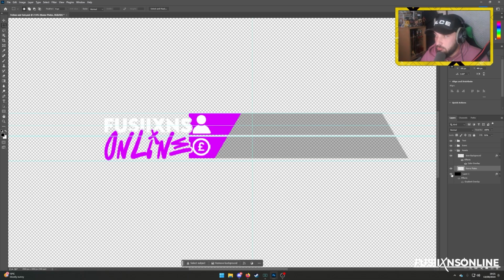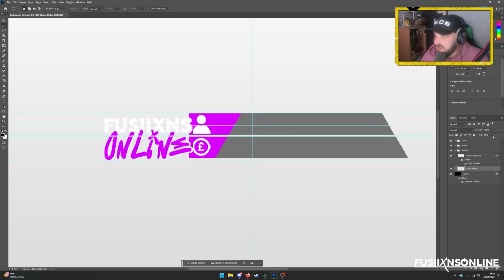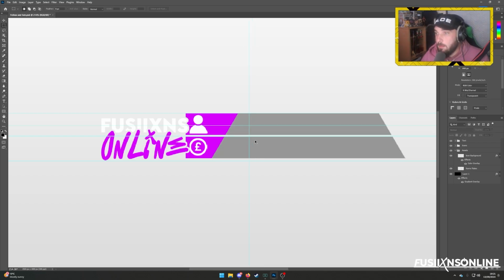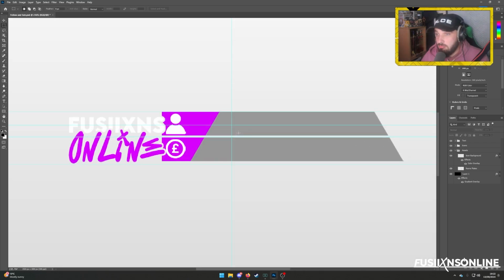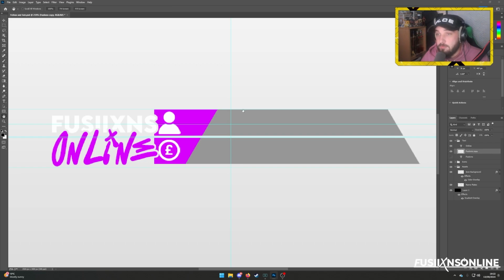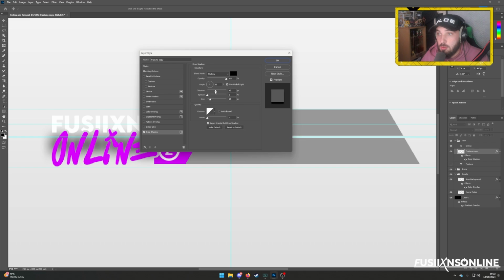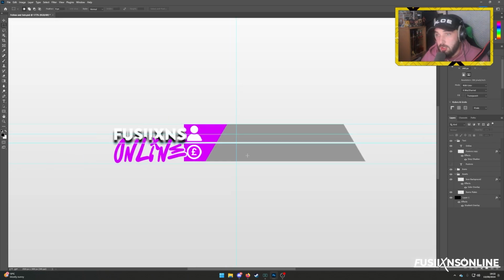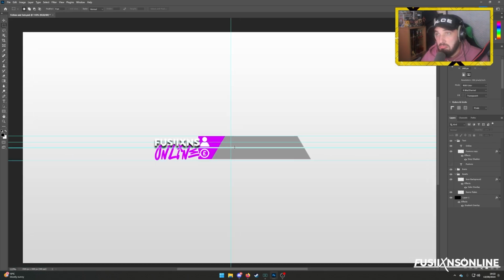Follow and Subscriber Overlay Tutorial + Template! (Graphic Design)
Welcome back to the channel of Fusiixns Media

This is going to be a tutorial video for something that I use on my streams and something that people in my stream have been asking for! Hopefully you enjoy this video and are able to create one for yourself! Please find below my Google Drive live containing the files.

Something I forgot to mention in the video, you will also need to have StreamLabels installed.